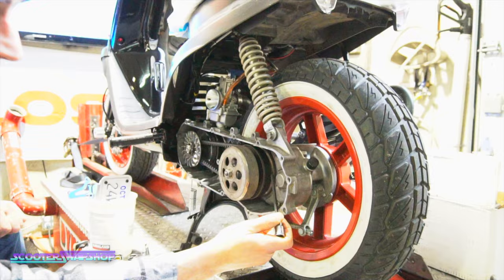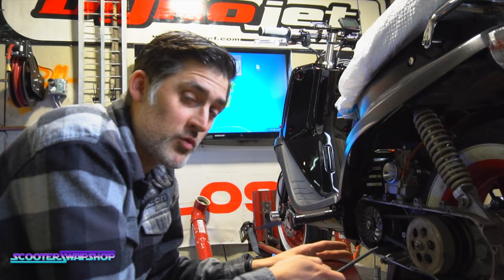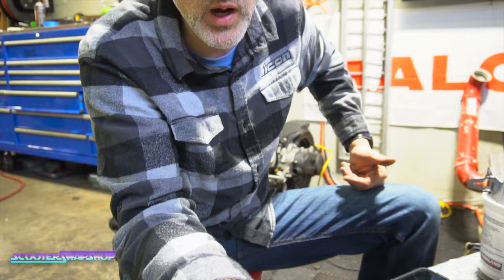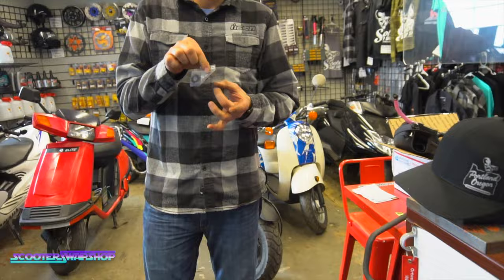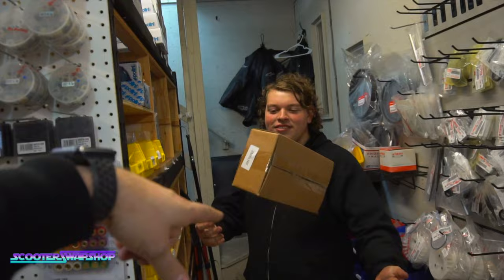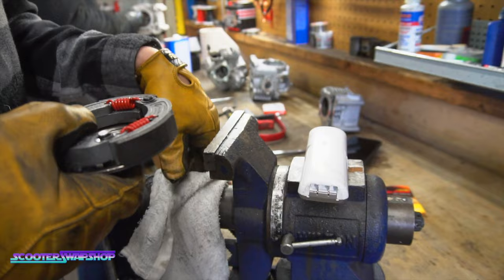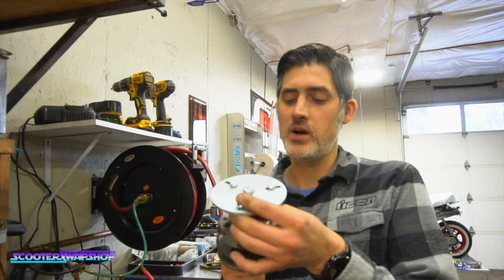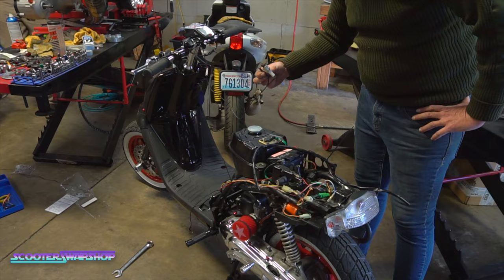Scooter CVT transmission Issues | More top speed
Scooter transmission tuning and cvt how to get more top speed. Jay argo sent his bike up to have it fixed he had a few tuning issues and this was the first issue we ran into was his Cvt was all out of wack so we worked to resolve it.

We are doing a longer video of this with a bit more in-depth on the cvt on our membership portion of the youtube page that will be rolling out shortly. we will be offering longer format of the videos and also extra videos more raw less polished. ANNOUNCEMENT SOON!

Send Mail/ promo items to:
Scooterswapshop
ATTN: Mail time Patrick
5807 Se Johnson Creek Blvd.